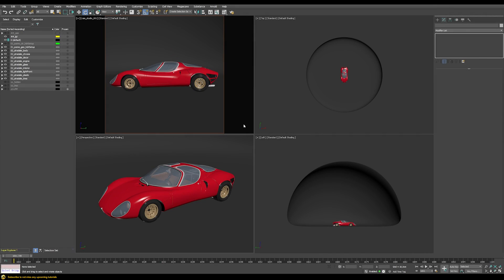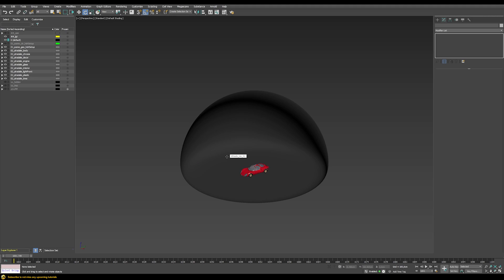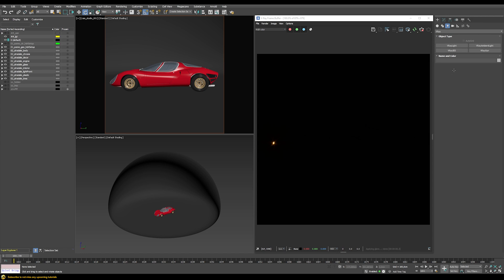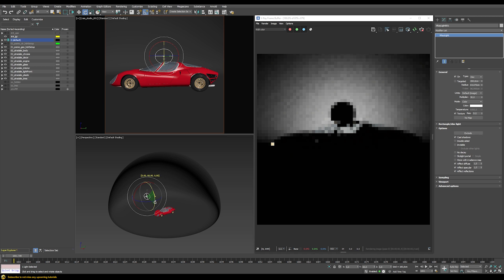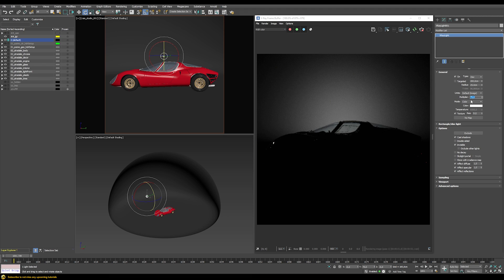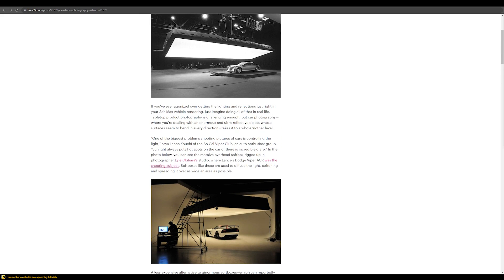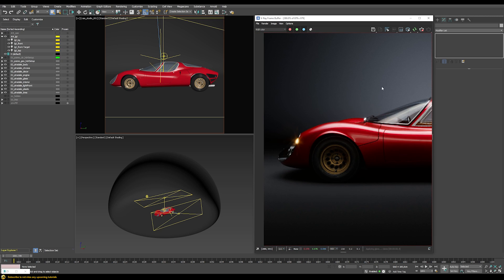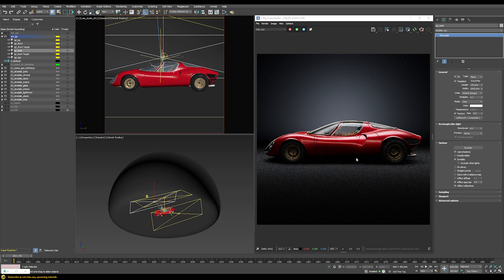V-Ray | Simple CAR STUDIO LIGHTING Setup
In this tutorial you will learn how to tackle a realistic studio lighting setup for automotive or car related projects. We will walk through the entire setup from scratch such as placing several softbox lights, using HDRI textures and setting up a realistic stage with a reflective floor. This setup can be used for both bright and dark studio setups and you will be able to keep full control over the lighting. Additionally we will discover several issues and find solutions for various problems that you might encounter during along the way.

You can use the shown techniques for many different situations and not only car related content but also product rendering, such as cellphones, furniture and much more.

I am using 3ds Max and V-Ray 5 in this demo but you can also use the same techniques for older versions such as V-Ray NEXT and V-Ray 3.

Chapters:

00:00 - Introduction
00:11 - Scene Setup
02:15 - Background Light
04:50 - Main Softbox
11:29 - Front Light
12:47 - Rim Light
13:35 - Stage
16:00 - Outro